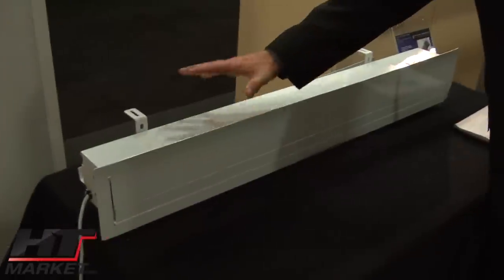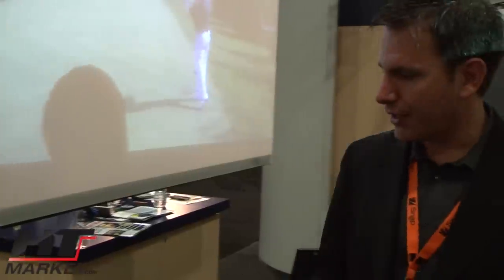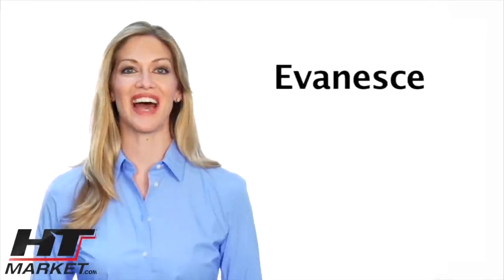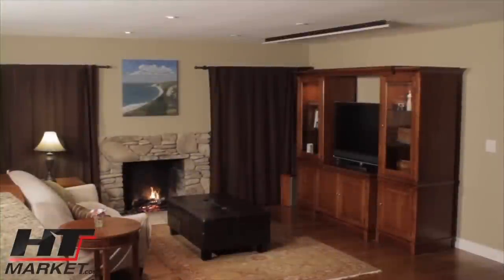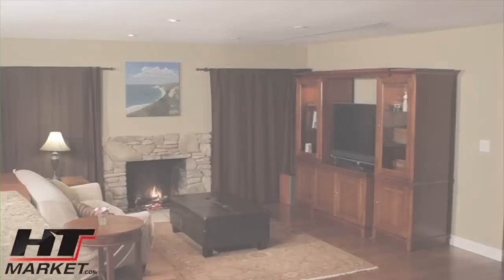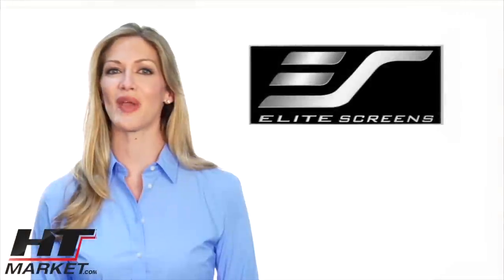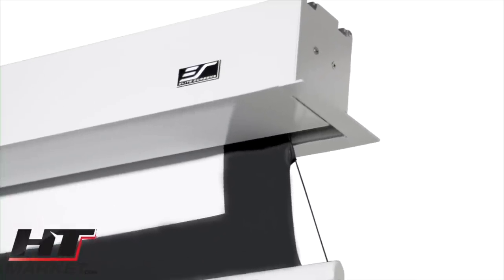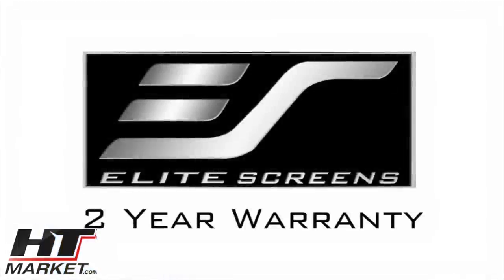Projector Screen by Elite In Ceiling Electric - Home Theater Projector screen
Retractable electric in ceiling screen that fits right into your ceiling.

This screen feature hidden case design that blends in with the ceiling and has a trap door that will reveal the screen after it's powered down from the remote, wall switch or screen trigger.